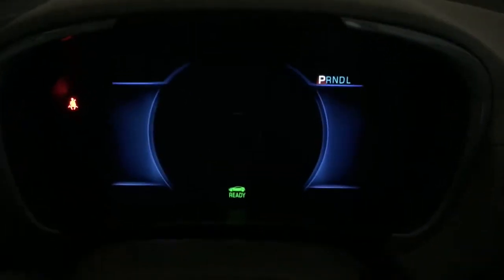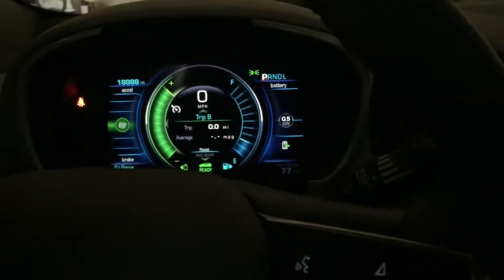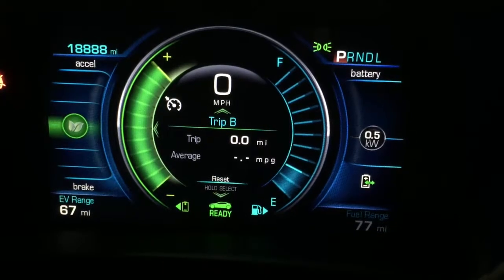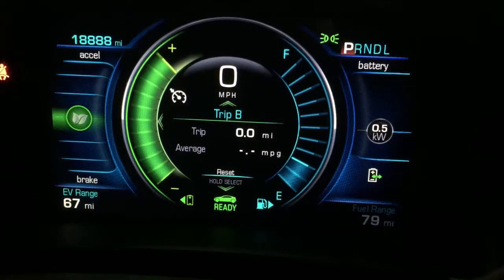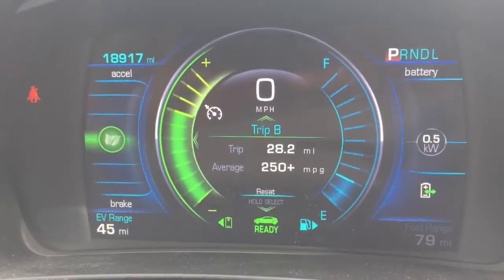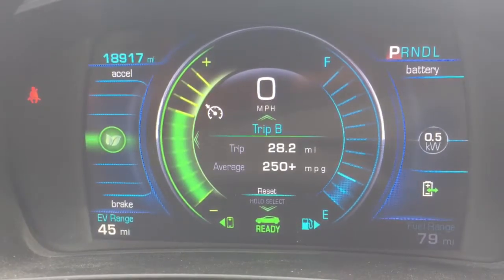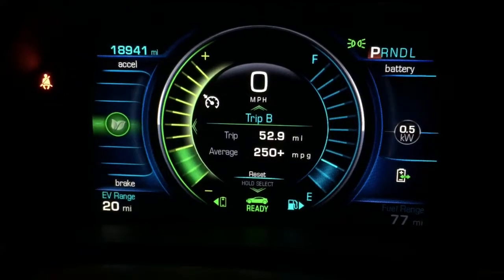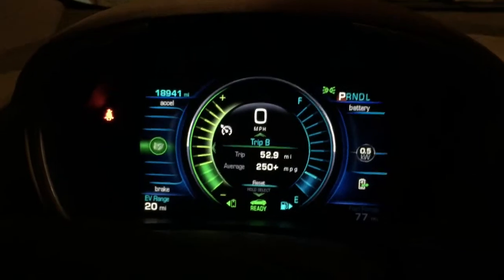3 Months Without Buying Gas In My Volt!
I share about EV range increasing with temperature, no gas purchases for the Volt since late December 2017, and more.